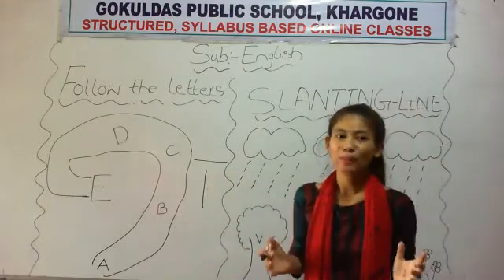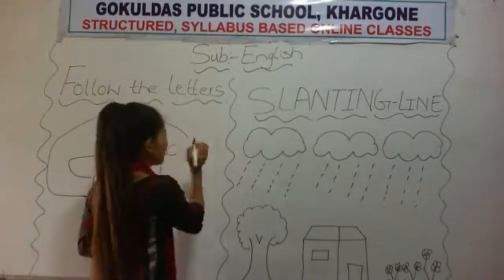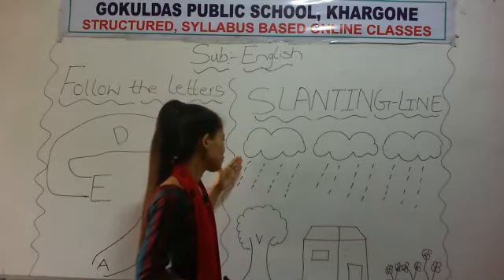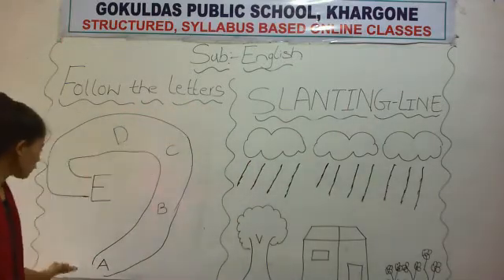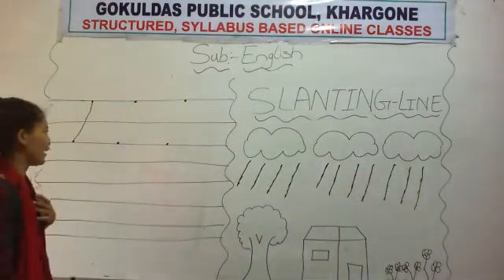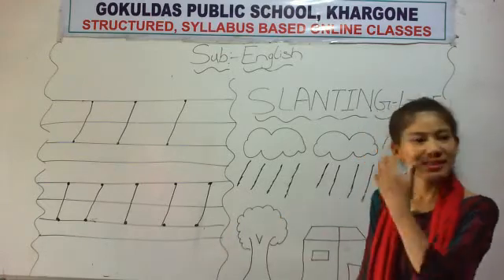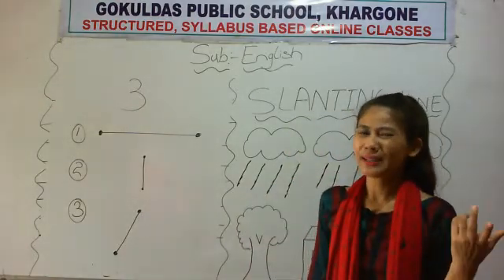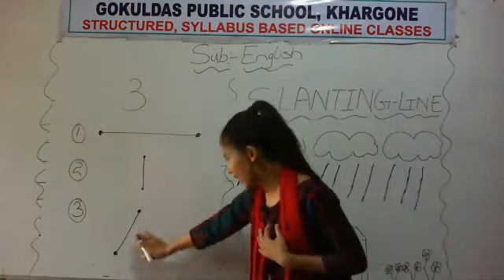Nursery (English) slanting line (RD 06-08-2020)